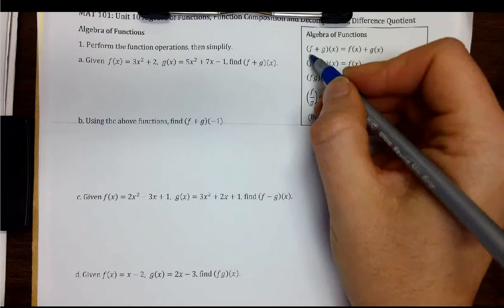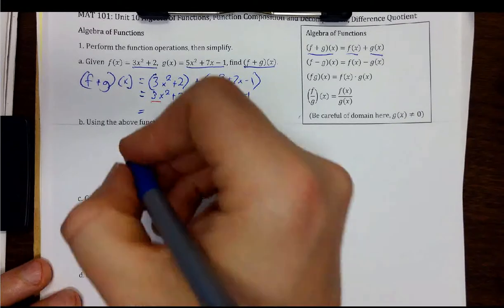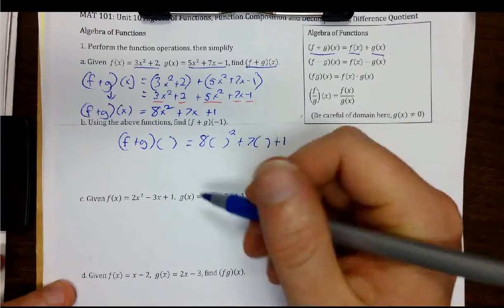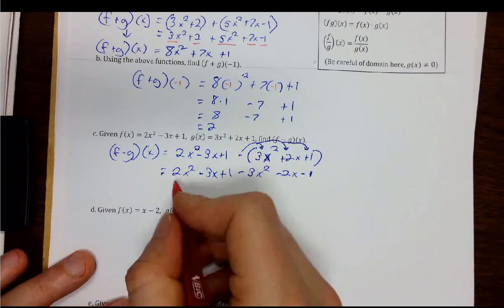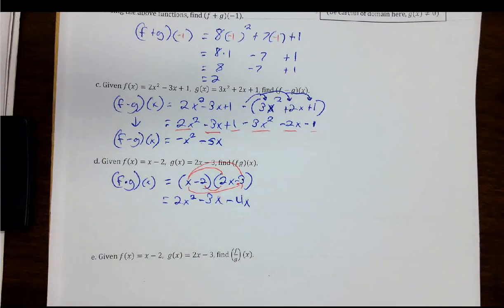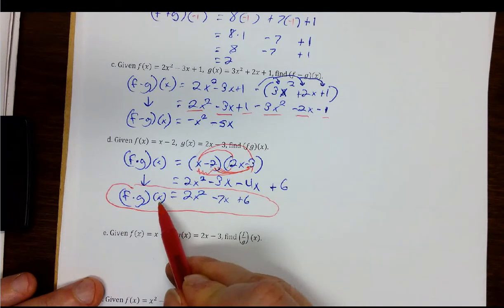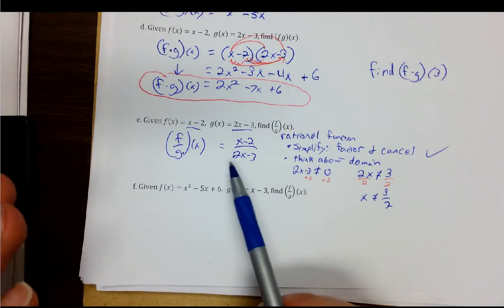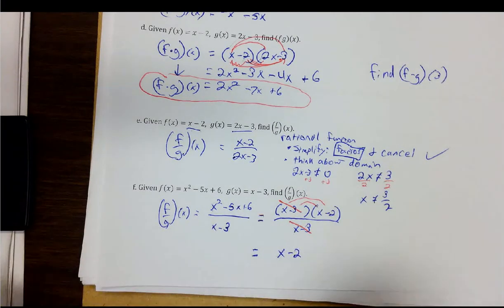Algebra of functions: f+g, f-g, fg, f/g